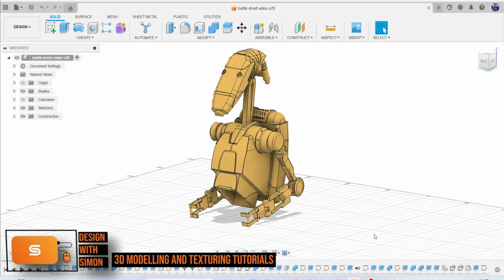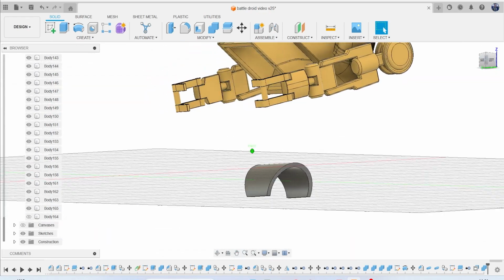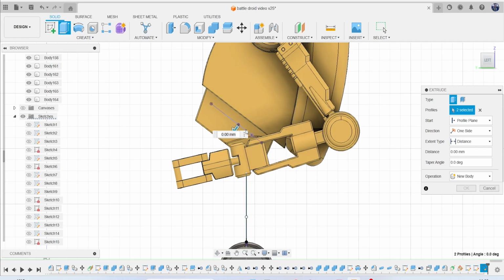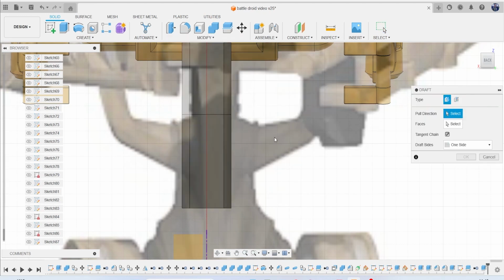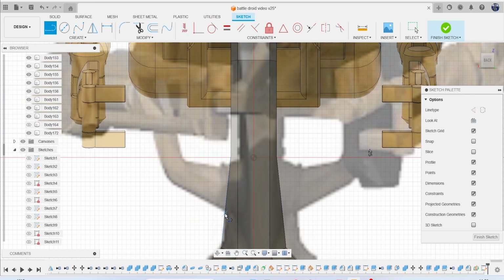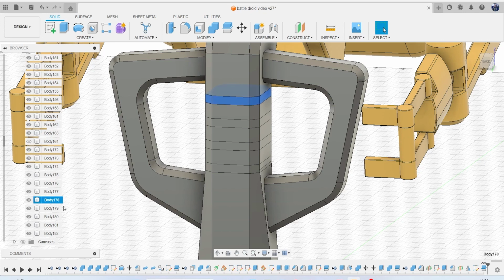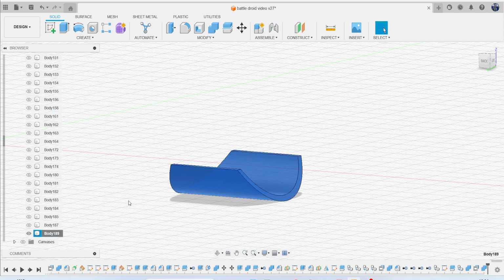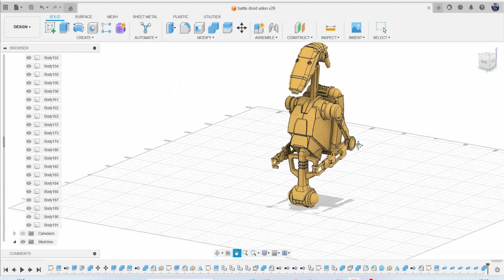Fusion 360 Tutorial BattleDroid Part 4